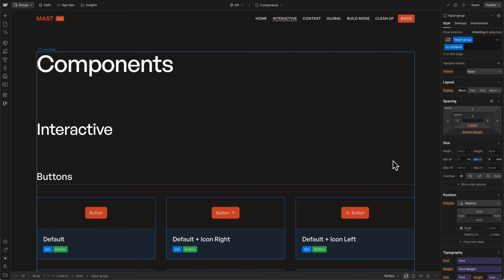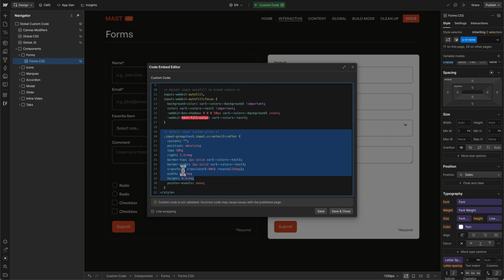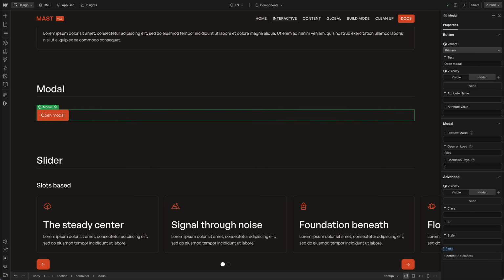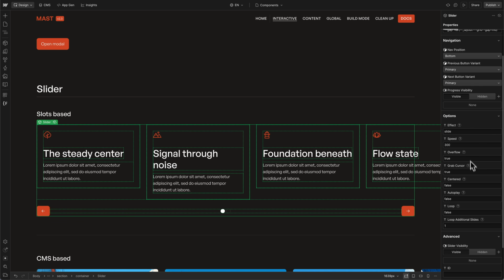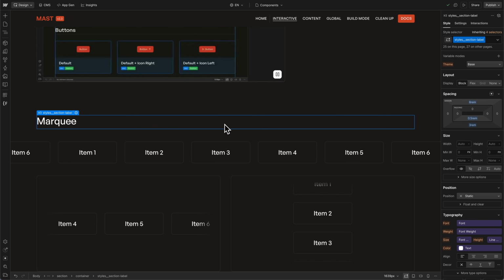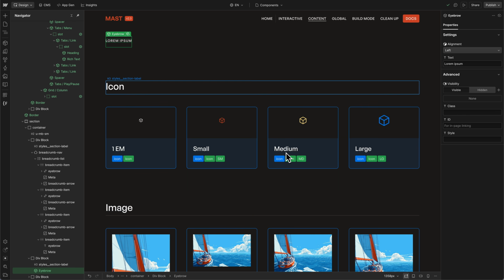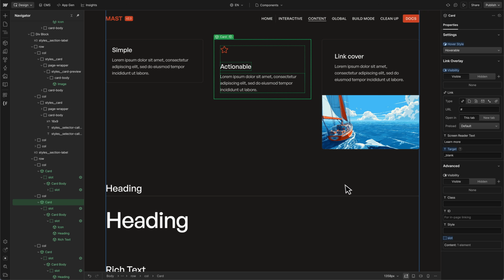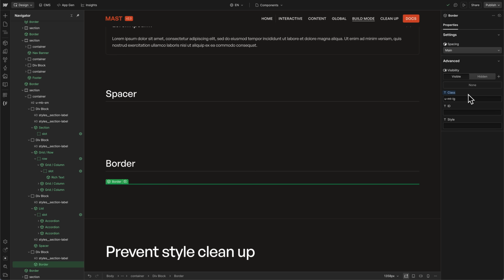Mast components deep dive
An unscripted walk through of the in's and out's of every Mast component at the time of making this video. Learn not only what each component is capable of and typically used for, but also peaked under the hood at the strategy and technical setup of each one so you can extend their functionality when needed.

This is wicked long, skip to a chapter if you are looking for details on a specific component:

0:00 What we will cover
1:45 Buttons
7:56 Forms
11:40 Custom Code
17:42 Accordion
22:15 Modal
25:12 Slider
35:48 Inline video
40:04 Marquee
44:24 Tabs
53:44 Breadcrumbs
55:32 Eyebrow
55:50 Icons
1:00:12 Image
1:02:25 Card
1:07:15 Heading
1:09:30 Rich Text
1:09:43 Plain Text
1:10:17 Nav Banner
1:10:36 Nav
1:12:48 Footer
1:13:30 Section
1:14:50 Grid
1:15:50 List
1:16:20 Spacer
1:17:46 Border